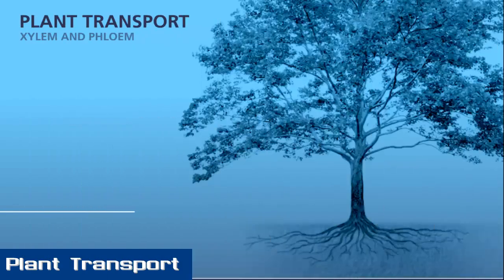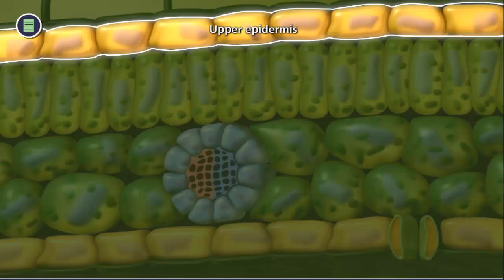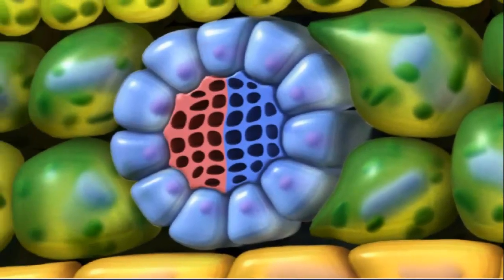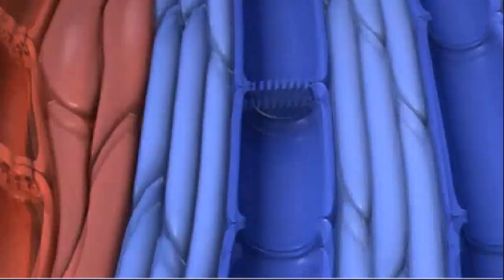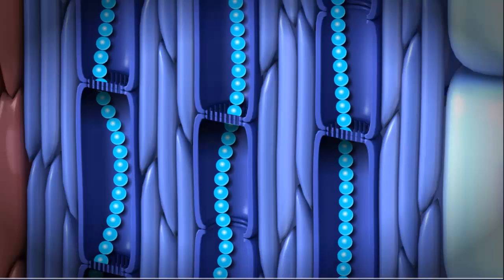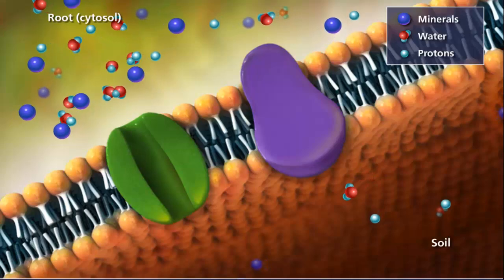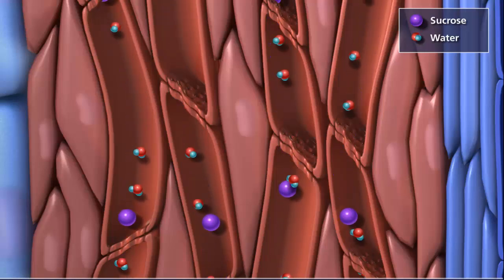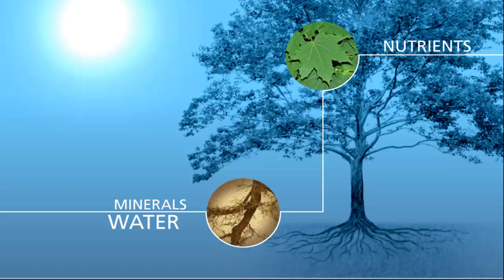Transportation in Plants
Transportation of water and sugars in complex tissues